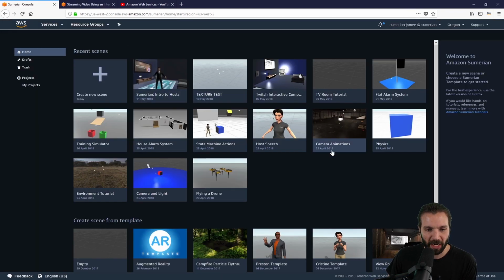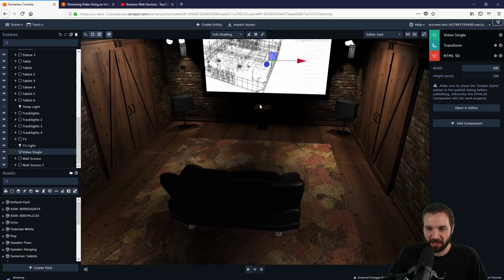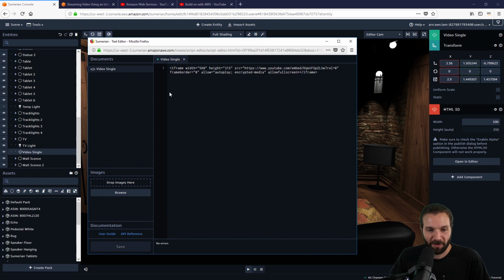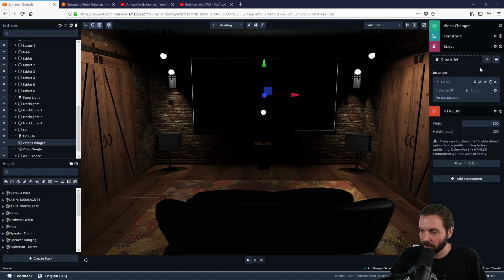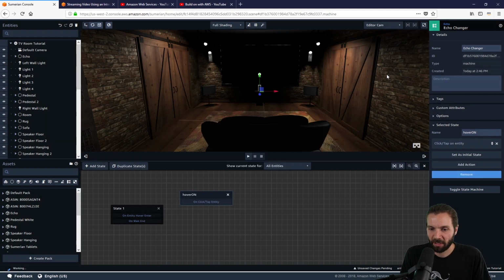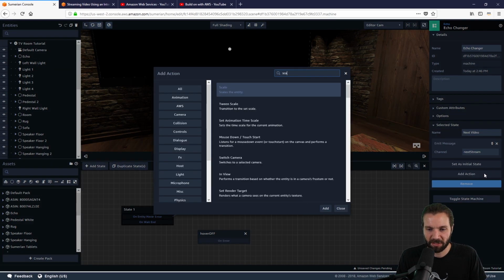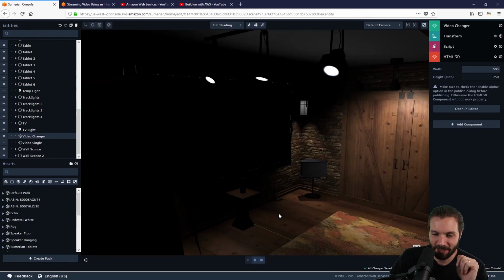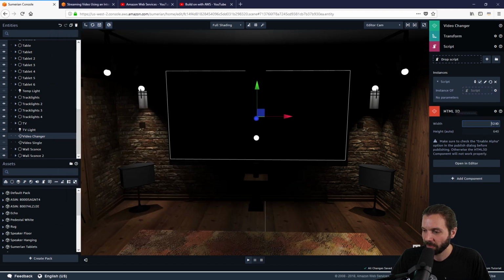Creating A Streaming Video Into The TV Room (Amazon Sumerian)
Welcome to Amazon Sumerian! Join us as we discuss how to stream a video in the TV Room by using Stat Machine & HTML 3D Component and offer our assistance to make your Sumerian experience amazing!

State Machine 13:25